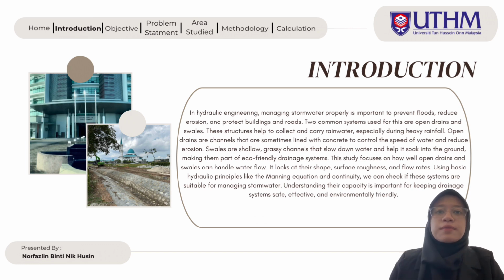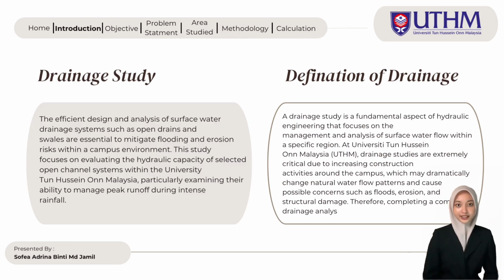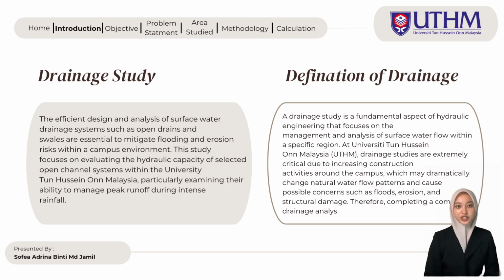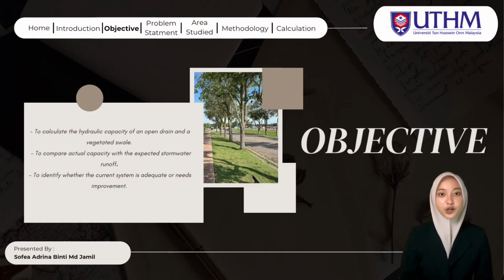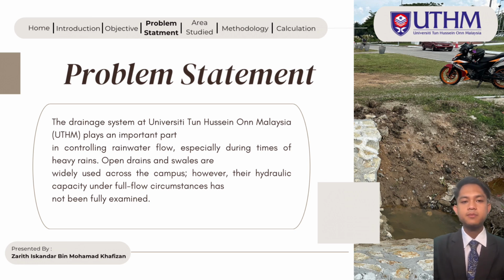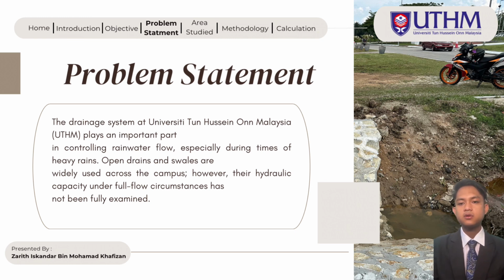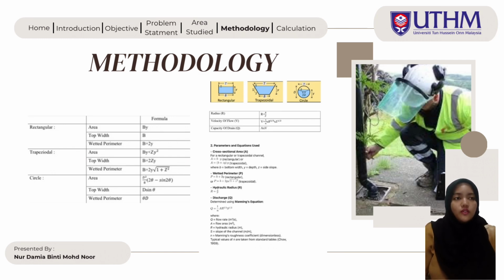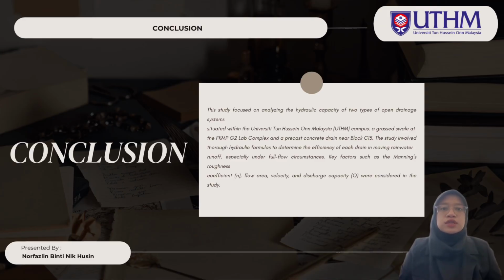PROJECT REPORT HYDRAULIC GROUP 6